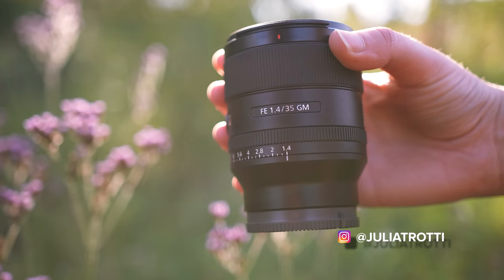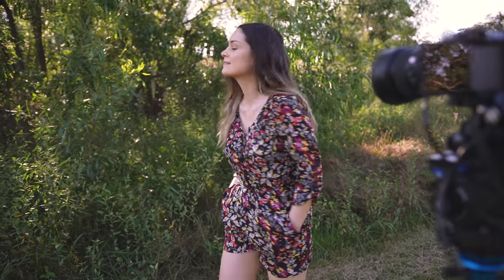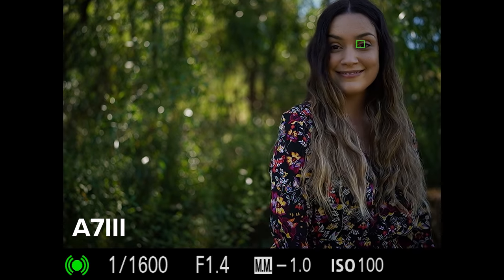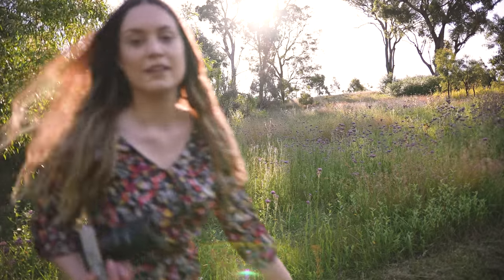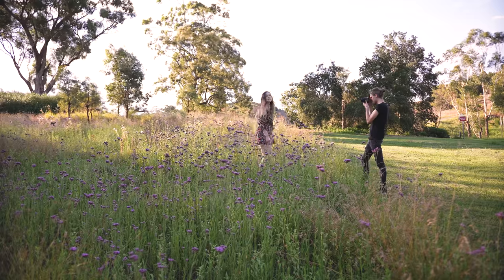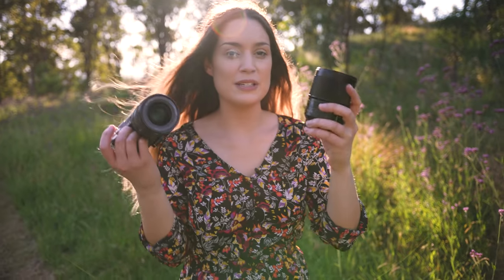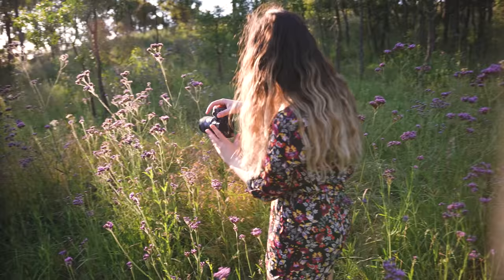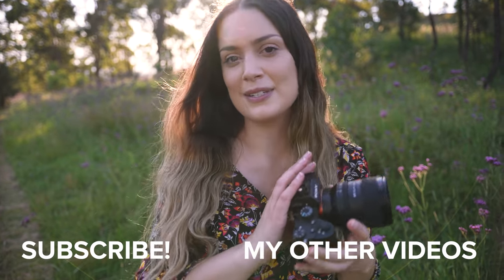Sony GM 35mm f1.4 - My new favourite 35mm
Photos edited with my Earthy Lightroom Preset Pack of 10 presets

Hey everyone!! First up I want to say a big thank you to Sony Australia for getting this 35mm in my hands early so I can have this video up for you guys. Today we're doing a first look of this GM 35mm f1.4 from Sony, testing out the autofocus, Dan and I do a little photoshoot of each other, we take a look at 100% view unedited sample photos, look for lens flares, test out the bokeh, chromatic aberration and a little comparison with the Zeiss 35mm f1.4 as well!

Let me know what you think of this lens and the photos down in the comments. I'm SO excited to use it again this week at a portrait photoshoot to test it out some more - video coming soon!

PHOTOGRAPHY SETUP

Sony GM 24mm f1.4
Tamron 70-180mm f2.8

VLOG SETUP

VIDEO SETUP

ACCESSORIES

AUDIO

LIGHTING

5 in 1 large reflector
5 in 1 small reflector